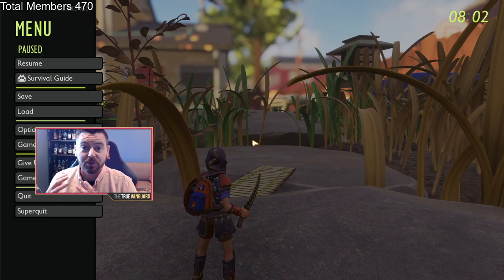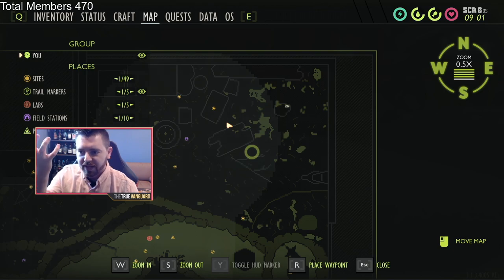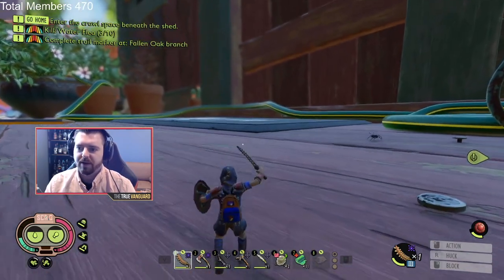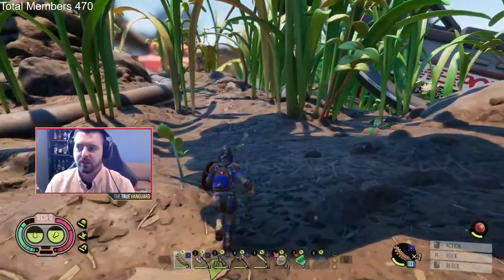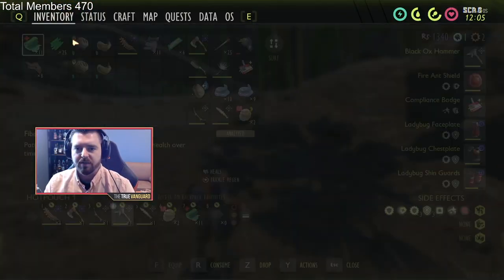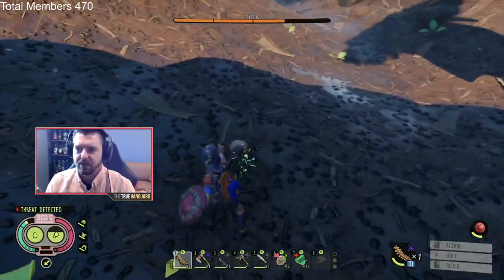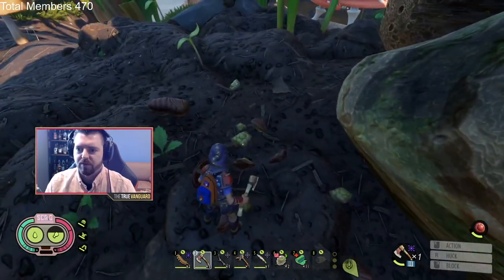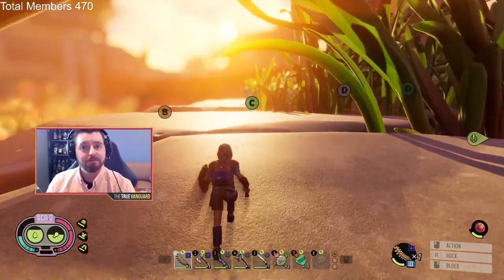Where to Find Upper Yard Resources in Grounded (Pupa, Rust, Lint, Pinecone)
Here's everywhere you'll find Upper Yard resource in Grounded, including Pupa, Rust, Lint, and Pinecones!

00:00:00 Intro
00:01:30 Pupa Spot 1
00:02:57 Lint location
00:04:39 Rust Location
00:07:02 Pinecone Locatioin
00:08:20 Pupa Spot 2